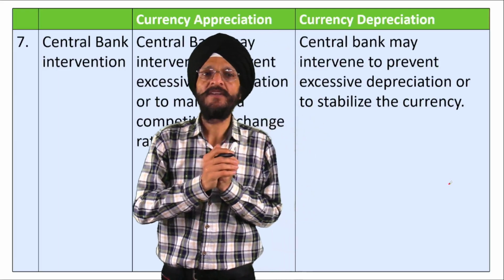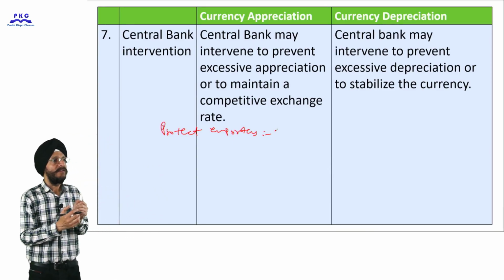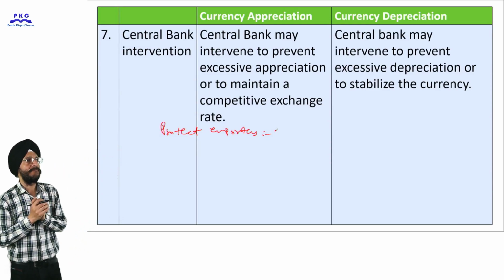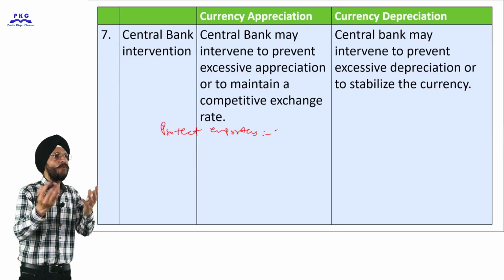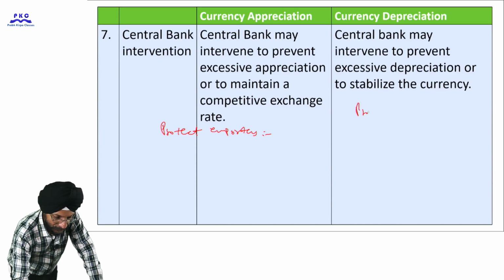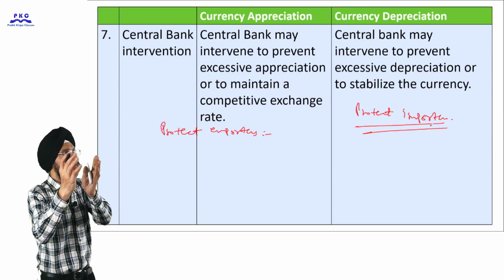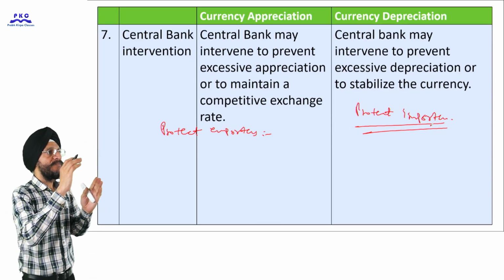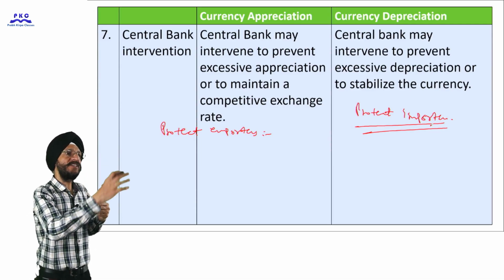Whether Central Banks Intervene in Currency Appreciation and Depreciation?